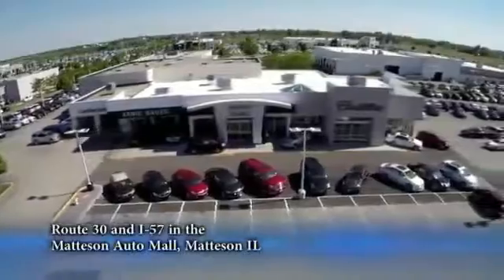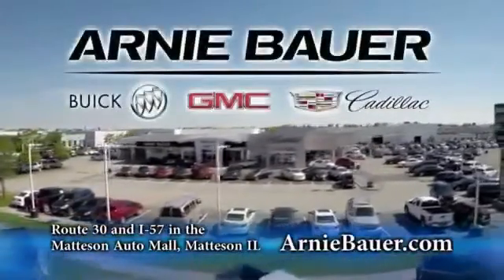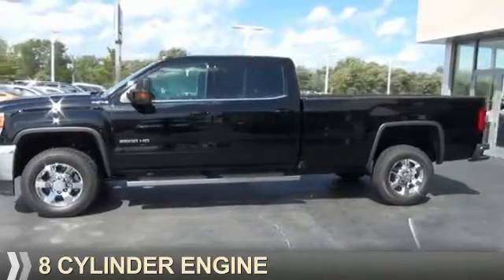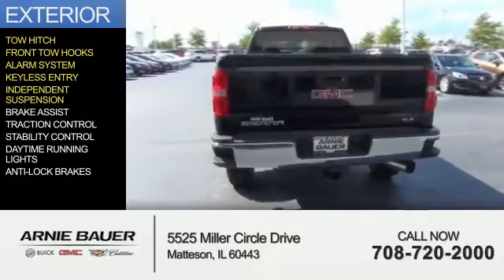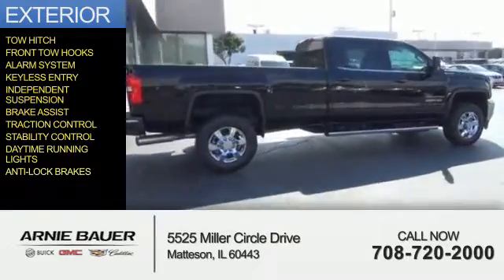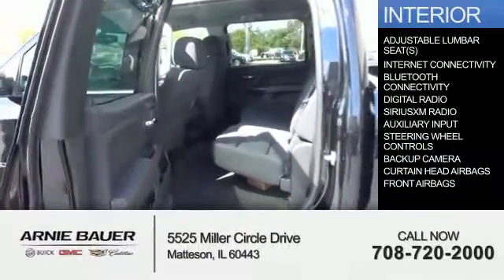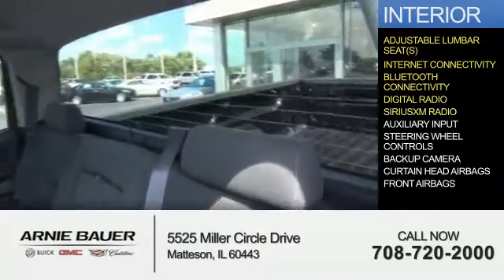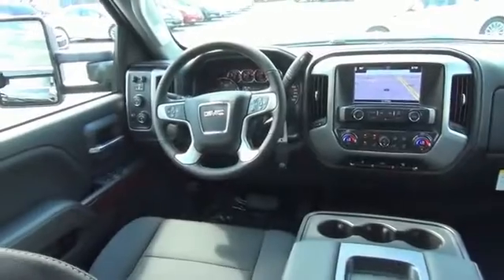2016 GMC Sierra 2500 G60352 - Matteson IL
Year: 2016
Make: GMC
Model: Sierra 2500
Trim: SLE
Engine: 6.6 liter 8 Cylindercylinder 4WD
Transmission: Automatic
Color: Black
Mileage: 15
Address:
5525 Miller Circle Drive
Matteson, IL 60443
VIN:1GT12SE88GF263904